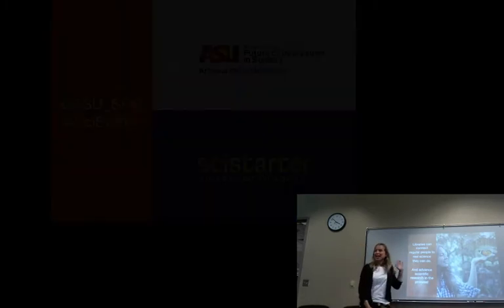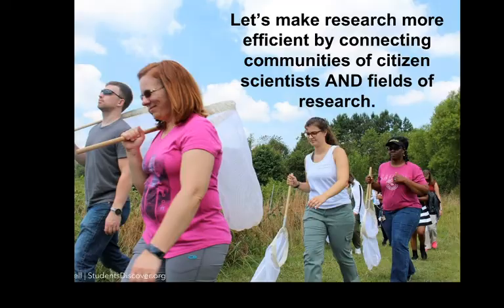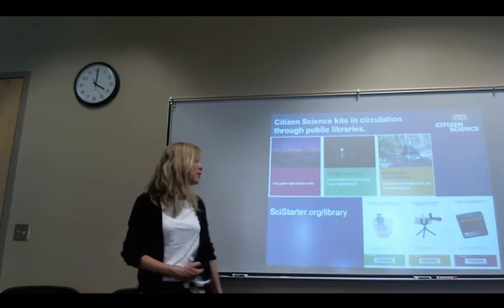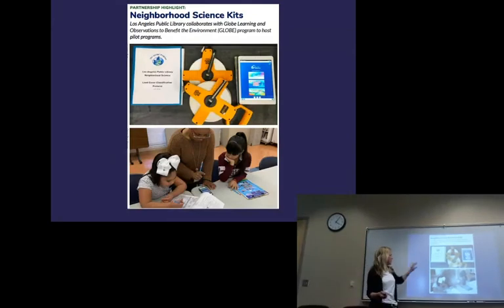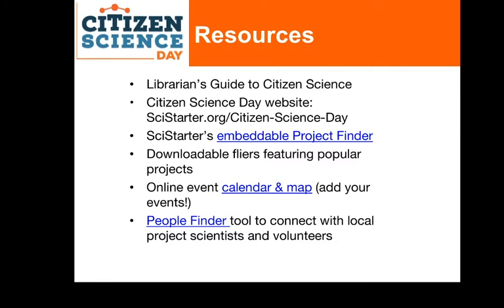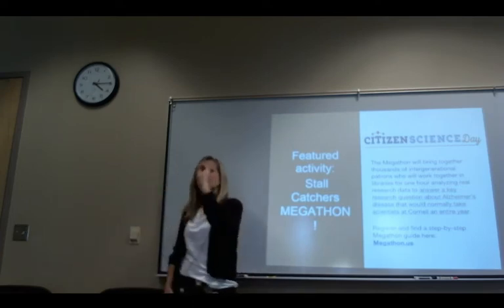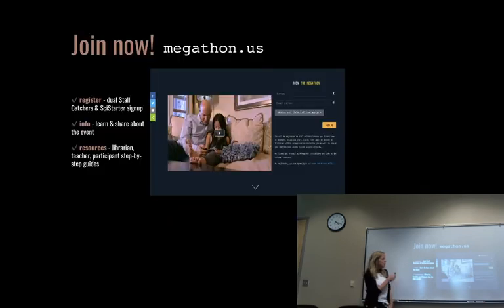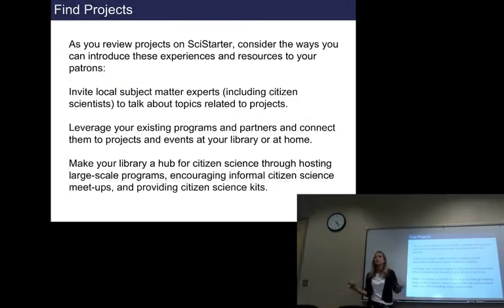Citizen Science @ Your Library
Citizens are gathering data for important scientific research. Get updates on how an Arizona State University grant and a partnership with Valley libraries is accelerating research. Discover how you can get involved with projects that interest you.